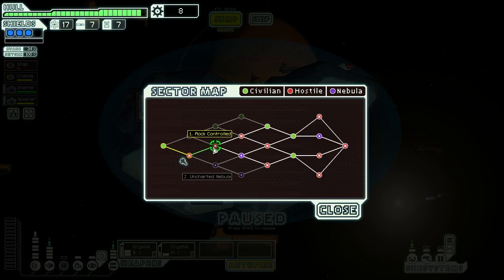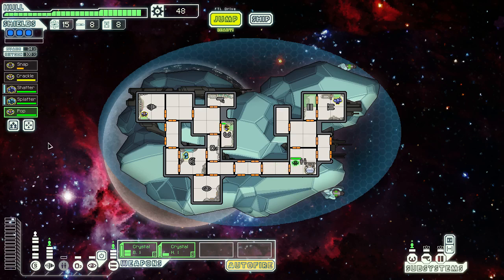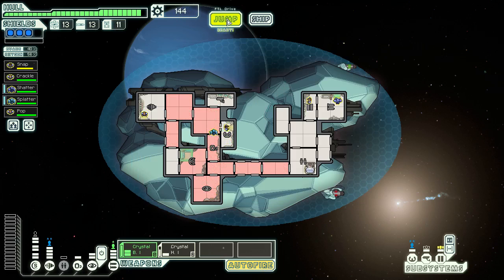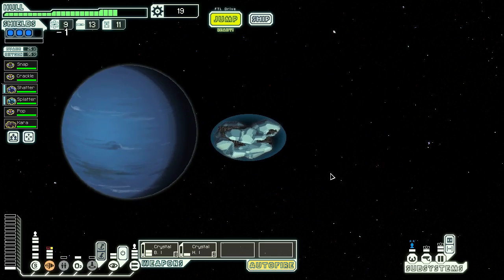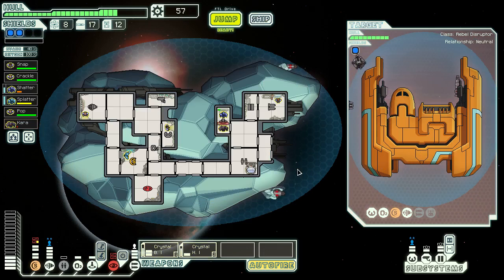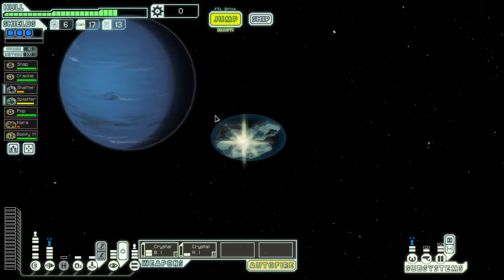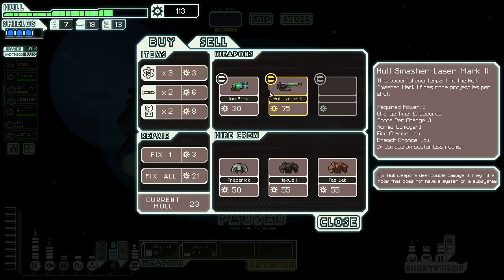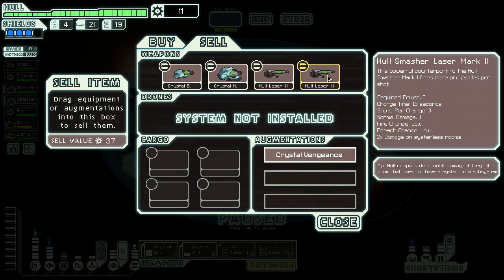Let's Play FTL: Advanced as the Crystal A - part 2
FLT: Advanced edition run through (attempt) because even though the game is getting a bit old, it's still awesome. I've started a new profile to try to unlock all the ships and achievements.

So we finally unlocked the Crystal cruiser by completing the game with all of the cruiser B layouts, and it's time to see what it can do. I have never used or even seen the Crystal ship before playing these runs, so it's all figuring it out as we go…

(I am working on the quality issues, a large part is living in a house with wooden everything)